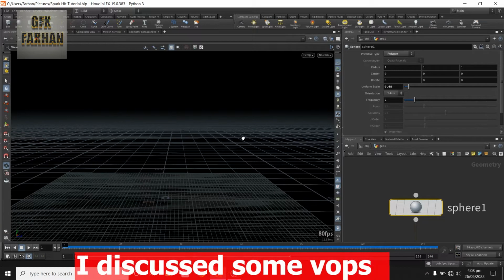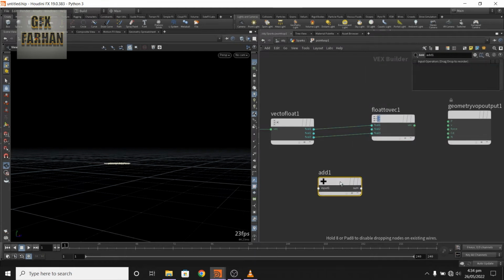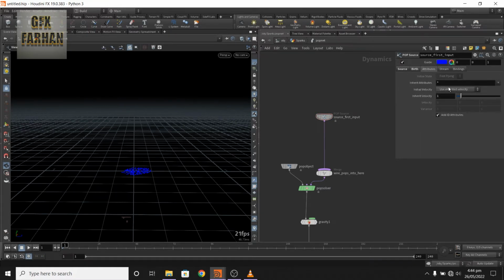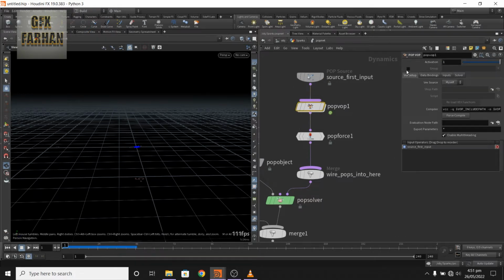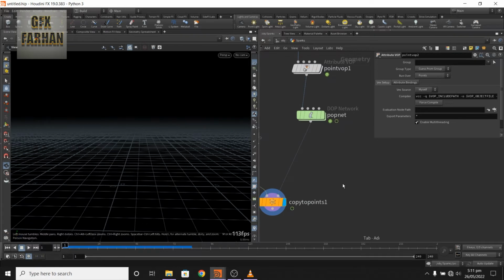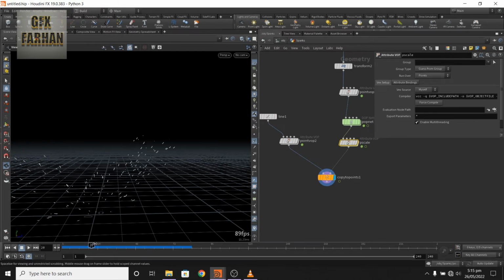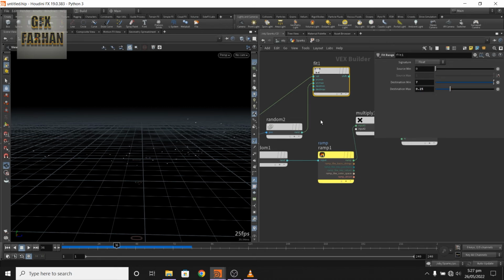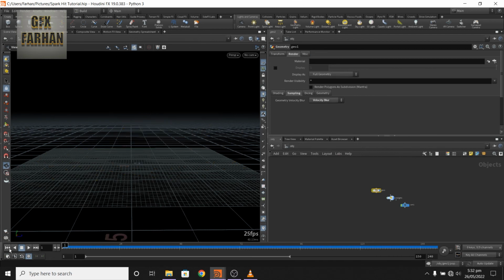How to create Sparks in Houdini | Houdini 19 vops | houdini beginner tutorial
Hello Friends in this video I am gona share you How to create Sparks in Houdini 19 using point vops method. in this houdini beginner tutorial I am gona share you three types of sparks. make sure watch the full video because this method is not limited to this video you can use this for many other projects so, don't skip any step for best understanding.

My Other Houdini Tutorials

How to create Sparks in Houdini
houdini fx tutorial
houdini tutorial vfx
houdini vfx tutorial
houdini vfx
Houdini 19 vops
houdini tutorial
tutorial fx
houdini beginner tutorial
houdini pyro
pyro houdini
karma houdini
houdini pyro fx
houdini pyro fx tutorial
houdini pyro fx
houdini pyro
houdini pyro tutorial
houdini pyro fx
houdini pyro solver
houdini pyro smoke
houdini pyro explosion tutorial
houdini pyro basics
houdini pyro to unreal
houdini pyro render
houdini pyro shockwave
houdini pyro redshift
houdini pyro spread
houdini reel
houdini 19
houdini showreel
houdini software
houdini vfx
houdini vs blender
houdini tutorial hindi
houdini tutorial beginner modeling
houdini tutorial water
houdini tutorial motion graphics
houdini tutorial abstract
houdini tutorial modeling
houdini tutorial particles
houdini tutorial explosion
houdini vfx tutorial
houdini vfx showreel
houdini vfx tutorial beginner
houdini tutorial abstract
houdini tutorial animation
houdini advanced tutorial
houdini arnold tutorial
houdini acoustic tutorial
houdini tutorial for beginner
houdini 3d animation tutorial
houdini tutorial basic
houdini tutorial beginner
houdini blast tutorial
houdini balloon tutorial
houdini beach tutorial
houdini blood tutorial
houdini blender tutorial
houdini tutorial cloth
houdini cloud tutorial
houdini crowd tutorial
houdini compositing tutorial
houdini chocolate tutorial
houdini city tutorial
houdini complete tutorial
houdini collision tutorial
houdini dust tutorial
houdini debris tutorial
houdini desert tutorial
houdini rbd destruction tutorial
houdini wall destruction tutorial
houdini ground destruction tutorial
houdini car destruction tutorial
houdini tutorial easy
houdini environment tutorial
houdini effects tutorial
houdini electricity tutorial
houdini engine tutorial
houdini tutorial fire
houdini tutorial fx
houdini tutorial for beginners
houdini tutorial free
houdini tutorial flip
houdini fireworks tutorial
houdini fur tutorial
houdini tutorial grass
houdini karma tutorial
houdini 19 karma tutorial
houdini lighting tutorial
houdini lightning tutorial
houdini lava tutorial
houdini logo tutorial